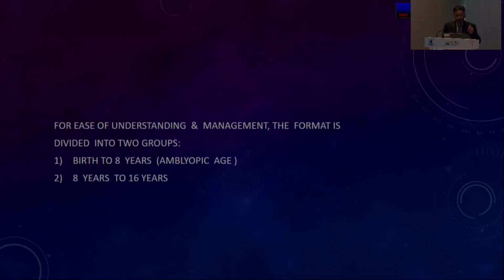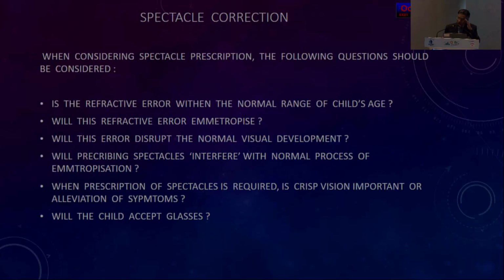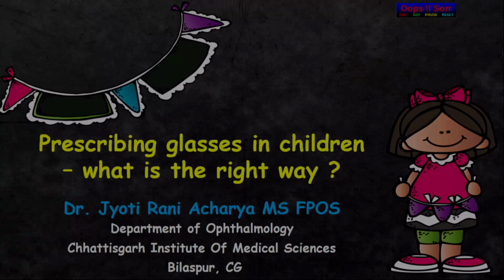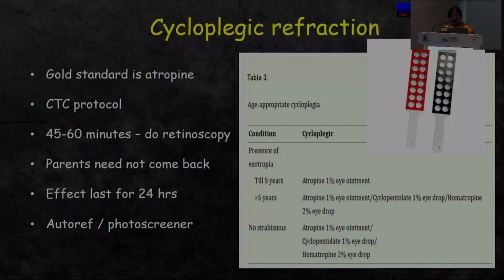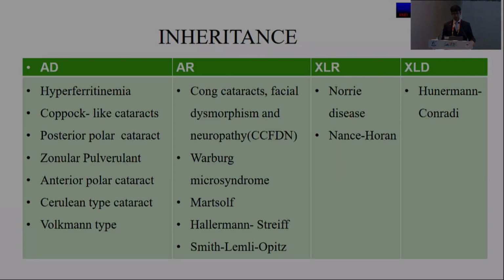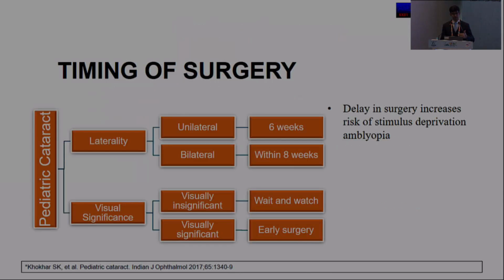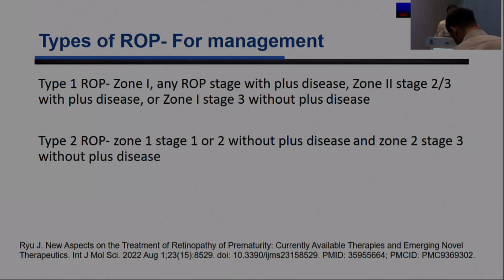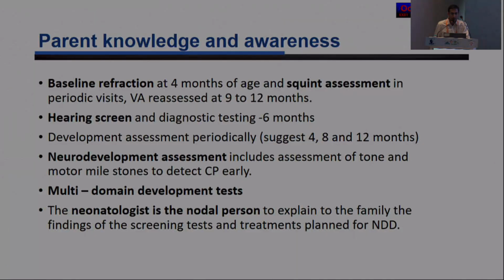AIOCMT3 - GP15 - Faculty Talks - Pediatric Ophthalmology & Squint - Surf the way (Session - 2)